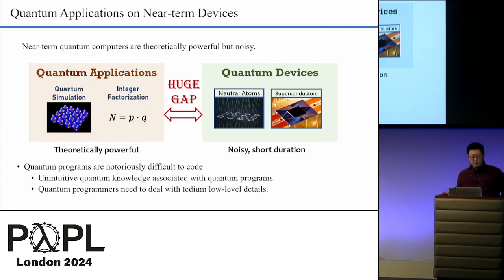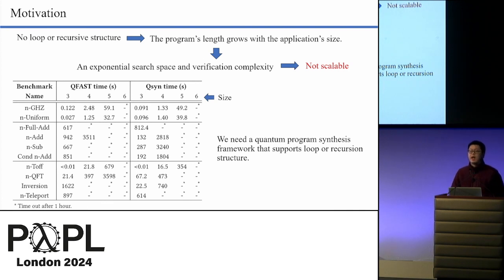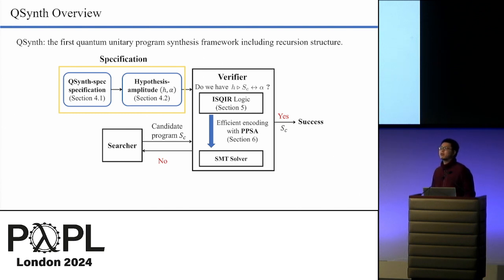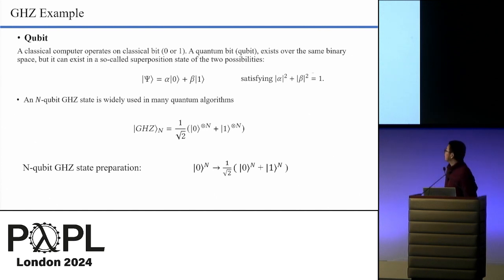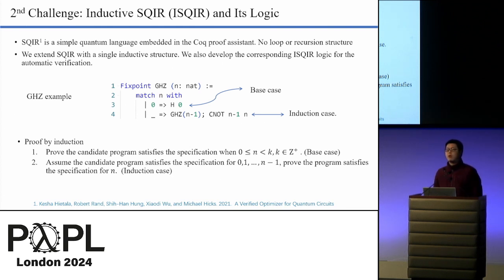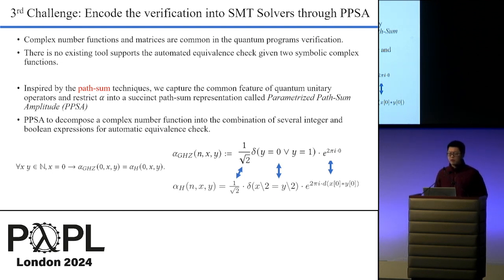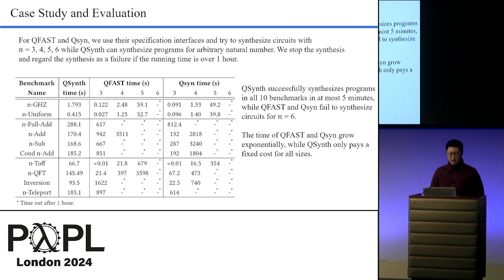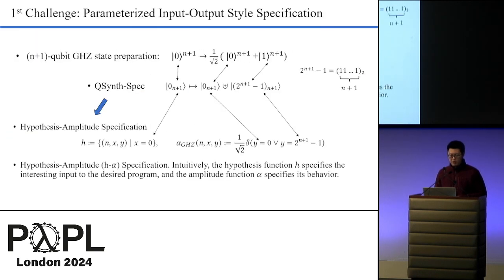[POPL'24] A Case for Synthesis of Recursive Quantum Unitary Programs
A Case for Synthesis of Recursive Quantum Unitary Programs (Video, POPL 2024)
Haowei Deng, Runzhou Tao, Yuxiang Peng, and Xiaodi Wu

Abstract: Quantum programs are notoriously difficult to code and verify due to unintuitive quantum knowledge associated with quantum programming. Automated tools relieving the tedium and errors associated with low-level quantum details would hence be highly desirable. In this paper, we initiate the study of program synthesis for quantum unitary programs that recursively define a family of unitary circuits for different input sizes, which are widely used in existing quantum programming languages. Specifically, we present QSynth, the first quantum program synthesis framework, including a new inductive quantum programming language, its specification, a sound logic for reasoning, and an encoding of the reasoning procedure into SMT instances. By leveraging existing SMT solvers, QSynth successfully synthesizes ten quantum unitary programs including quantum adder circuits, quantum eigenvalue inversion circuits and Quantum Fourier Transformation, which can be readily transpiled to executable programs on major quantum platforms, e.g., Q#, IBM Qiskit, and AWS Braket.